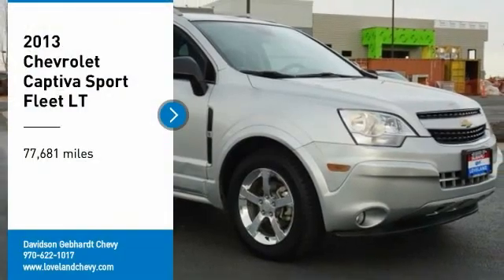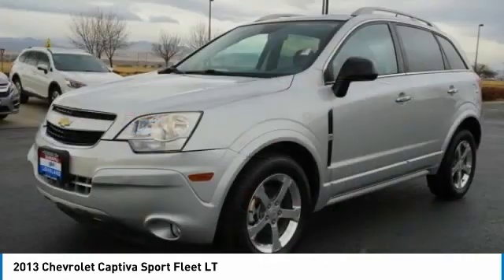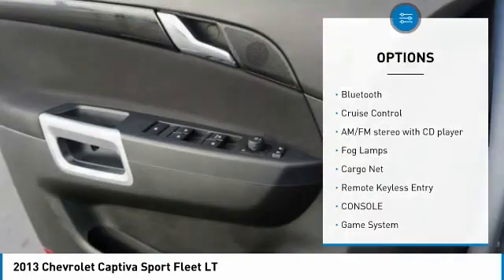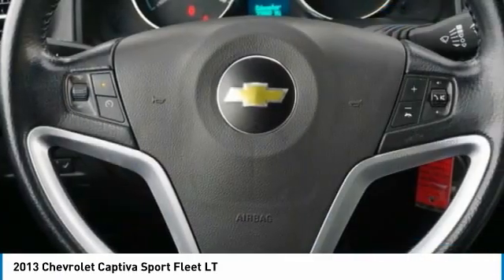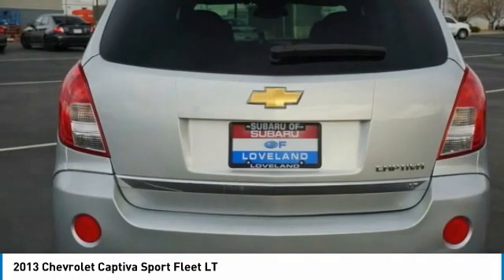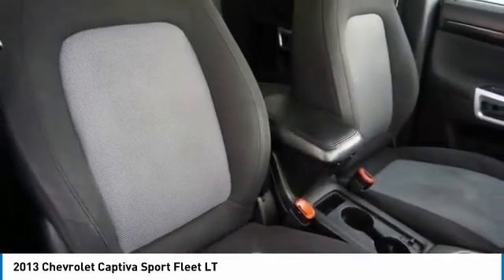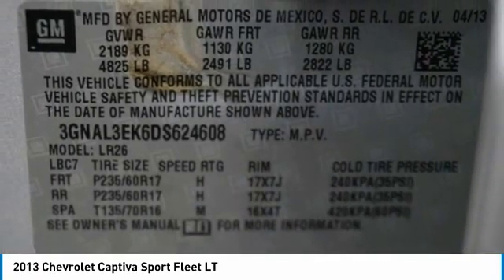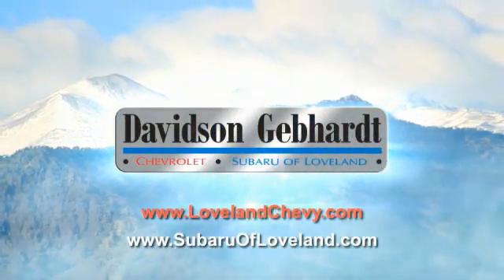2013 Chevrolet Captiva Sport Fleet Loveland CO U21805C2